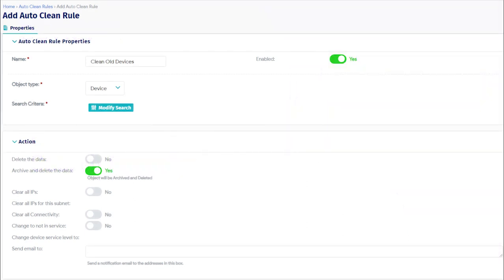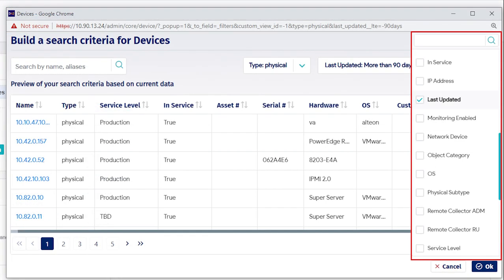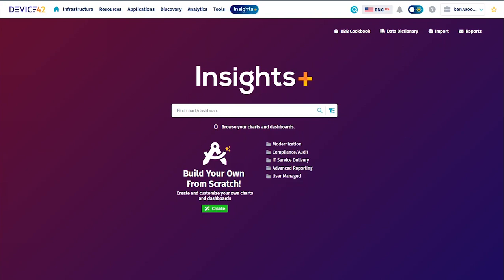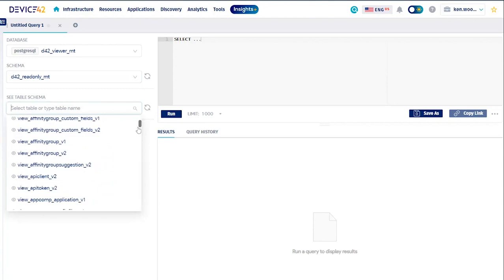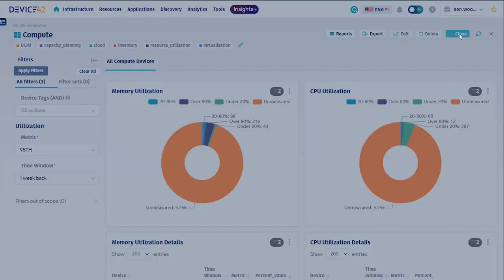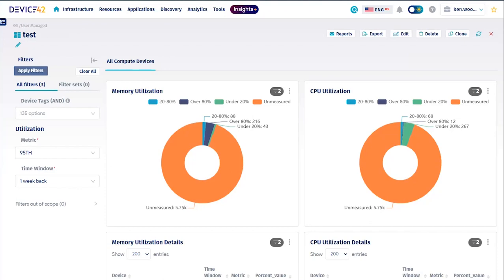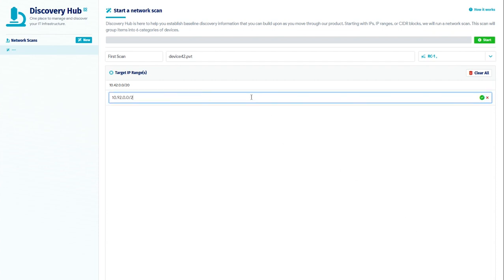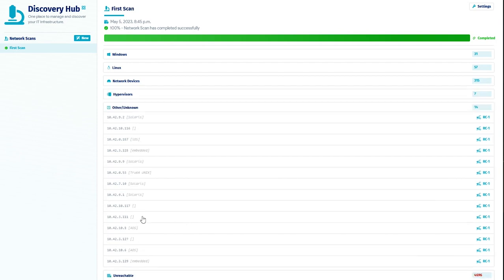18.06 - 18.07 Release Highlights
As part of our continuing effort to improve Device42’s ability to help you manage your IT infrastructure, v18.06.00 adds a new search function for auto clean rules that lets you more easily define the specific objects you want to apply an auto clean rule to. Device42 v18.06.00 also includes updated connectivity for Remote Collectors, RC UI improvements and multiple bug fixes.

Device42 v18.07.00 now lets you create your own Insights+ dashboards and charts to focus on the aspects of your infrastructure that matter to you the most. We have also introduced the new Discovery Hub feature that allows you to quickly establish an environmental baseline using IPs, IP ranges or CIDR blocks.This will discover basic information about your network environment, which you can then use for further discovery and data capture.